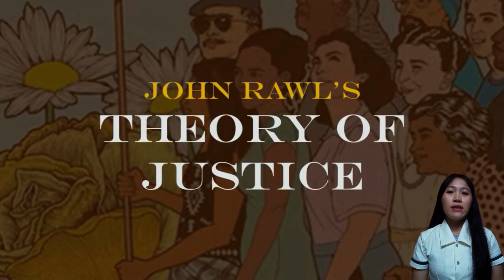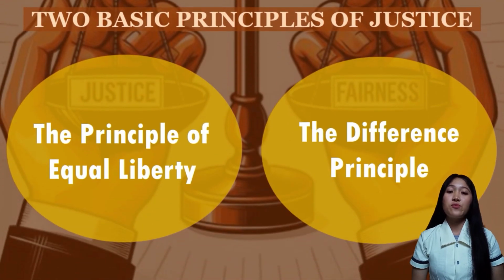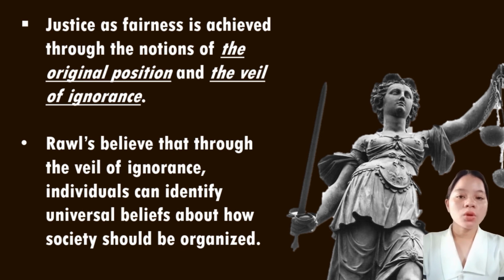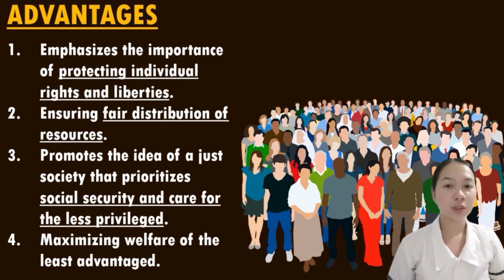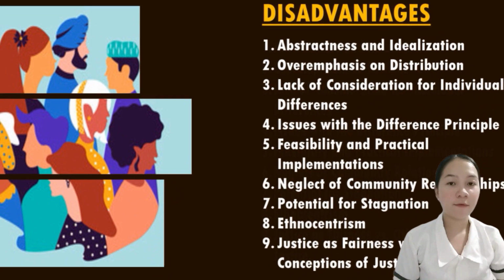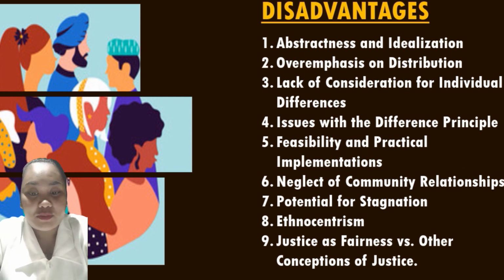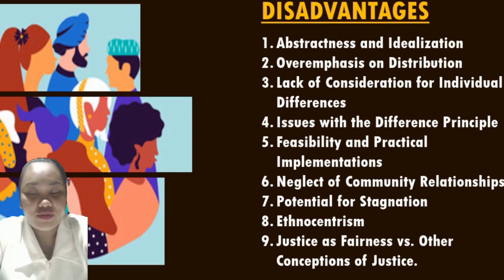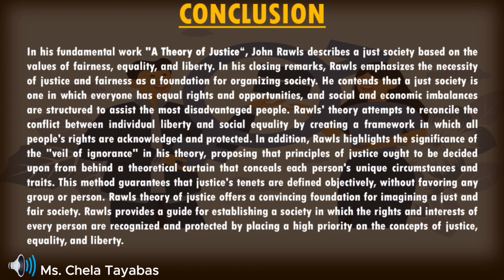RAWL'S THEORY OF JUSTICE